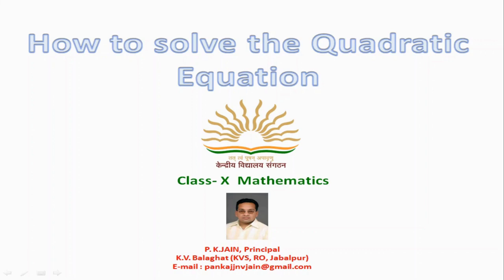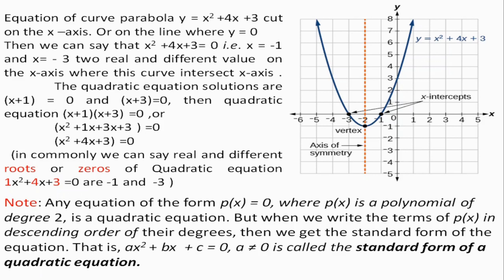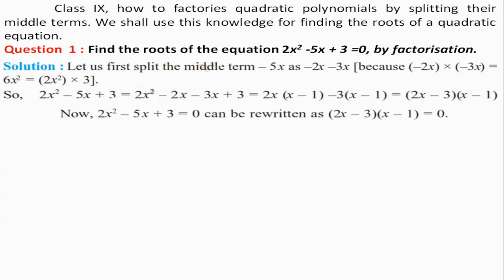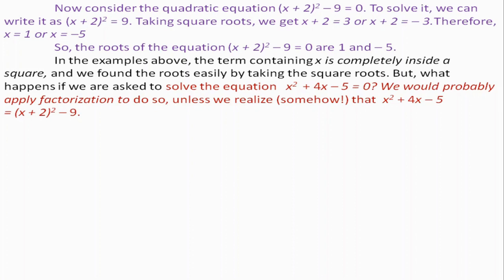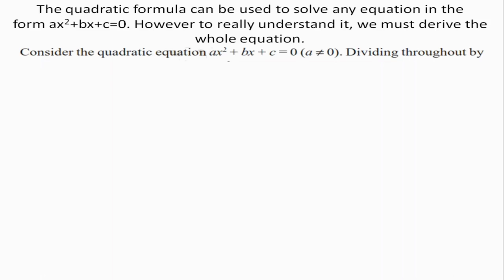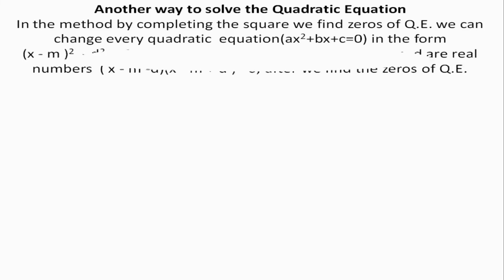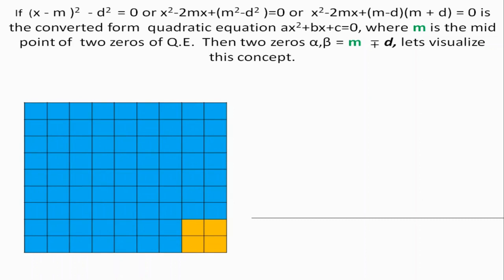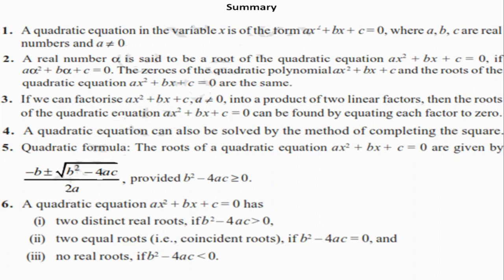Quadratic Equation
How to solve the Quadratic Equation
Class- X  Mathematics
P. K.JAIN, Principal
K.V. Balaghat (KVS, RO, Jabalpur)